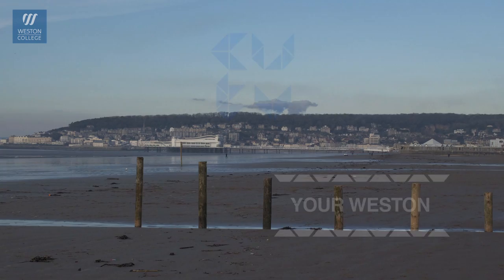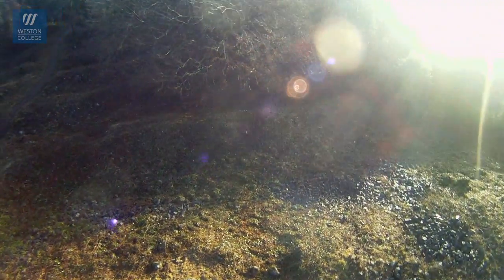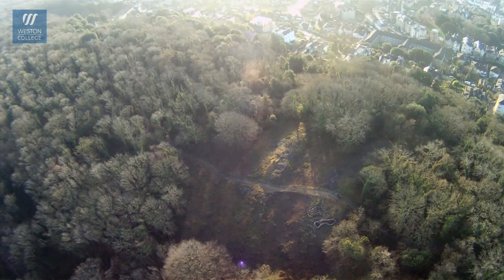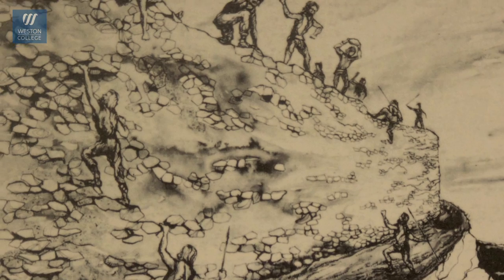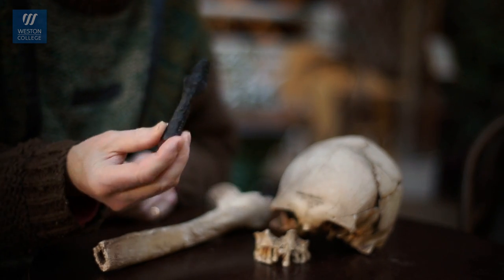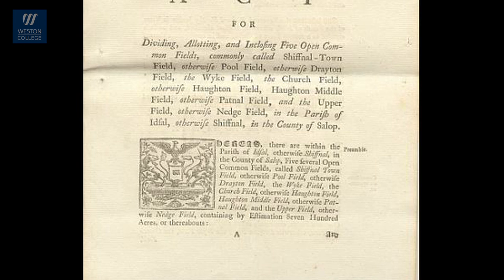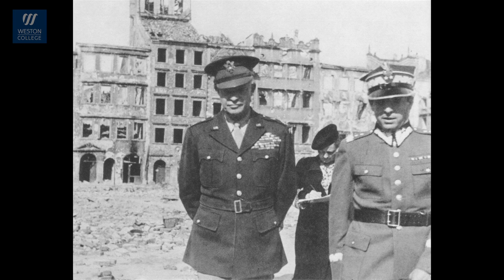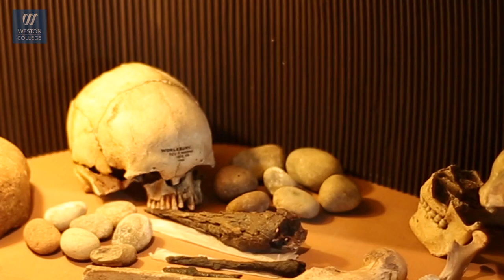CUTV - Worlebury Hill Fort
Feature by historian and academic John Crockford Hawley on the Worlebury Hill Fort. The site of an ancient encampment that overlooks Weston-super-Mare and the scene of a bloody massacre of the inhabitants some 2000 years ago.